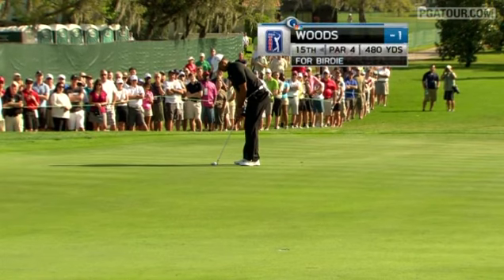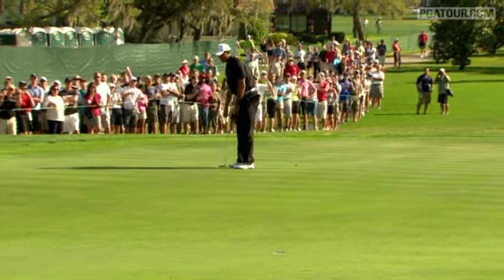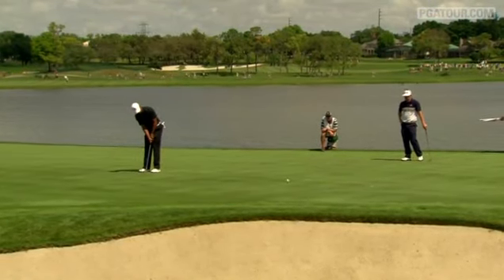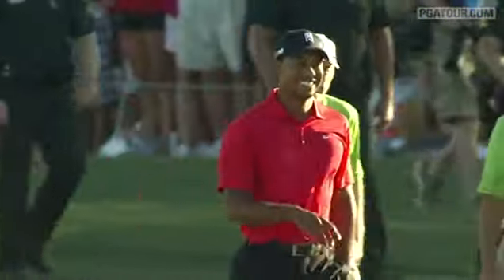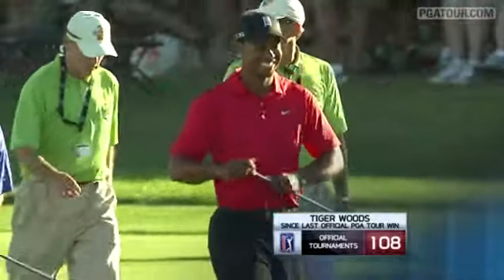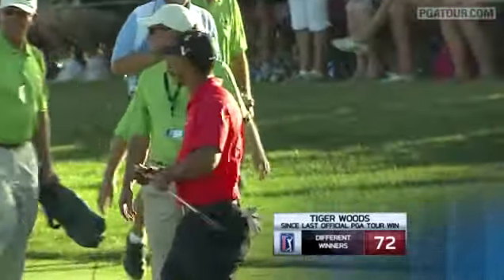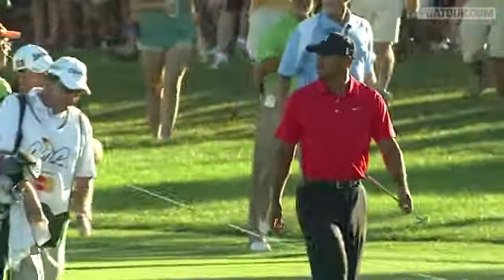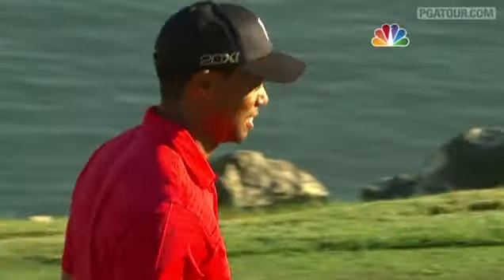Tiger Woods Highlights : Arnold Palmer Invitational 2012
After an astonishing 934 winning less streak days, Tiger Woods is finally back into the winning business ! Excellent preparation before the Augusta Masters !